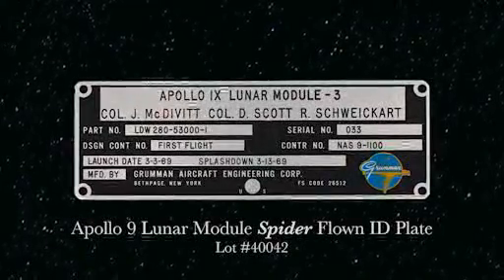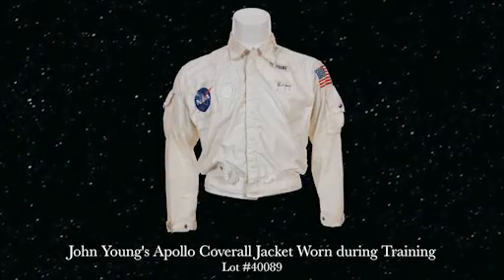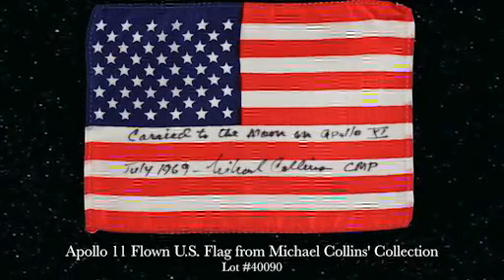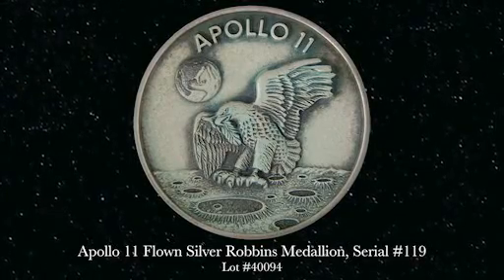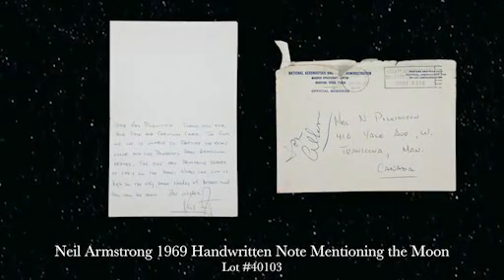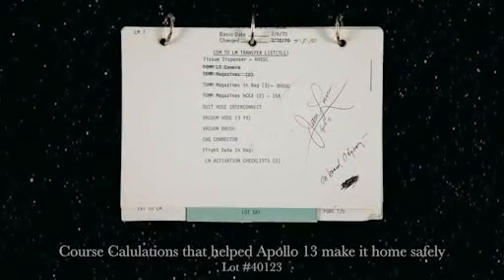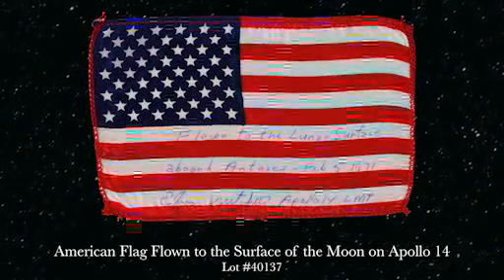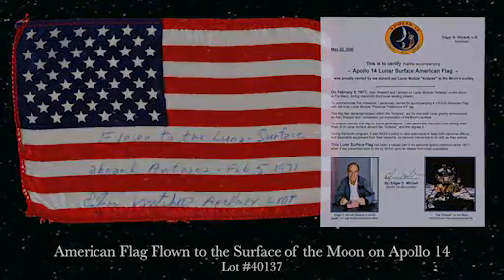HA.com - Space Exploration Auction Highlights #6075)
Heritage Auctions (HA.com) - Highlights of the November 2011 Space Exploration Auction, presented by Heritage Auctions.